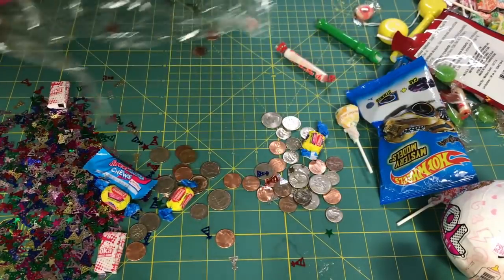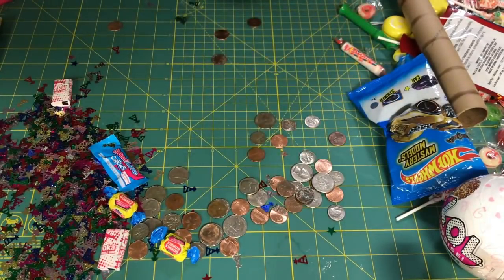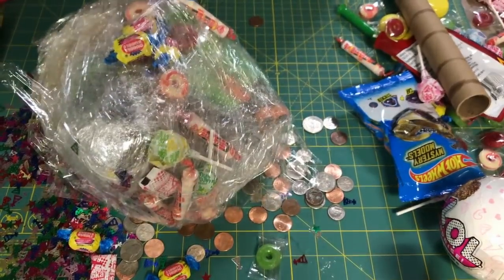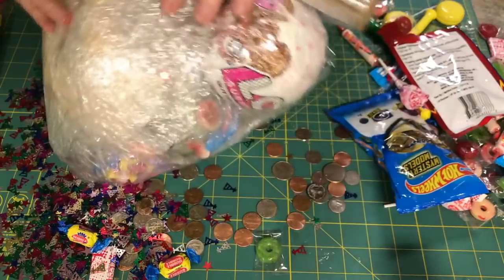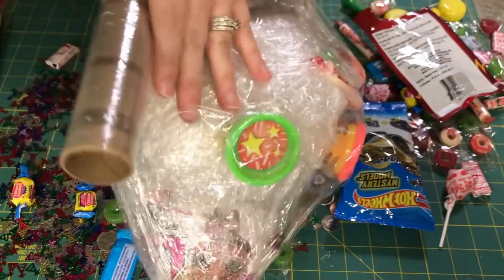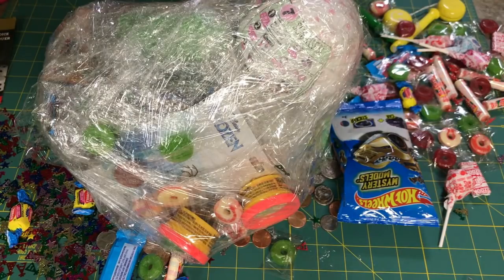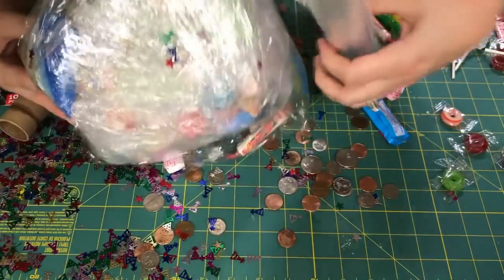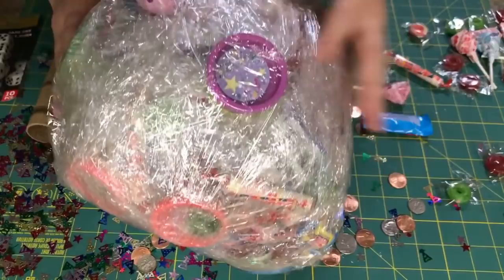Saran Wrap Christmas Ball party game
when I uploaded for some reason it only did half of the video

The Kiddos wanted to play this game thats so famous that I thouht I would share putting it together with all of you :) Hope you find this helpful

Items used
Glad cling wrap  (dollar Tree)
small toys (dollar Tree)
candy ( dollar tree)
lol glitter dolls (Walmart)
nurf gun (Walmart)
hot wheels (Walmart)
hatchamals (Walmart)
shopkins (Walmart)
coins
confetti (dollar tree)